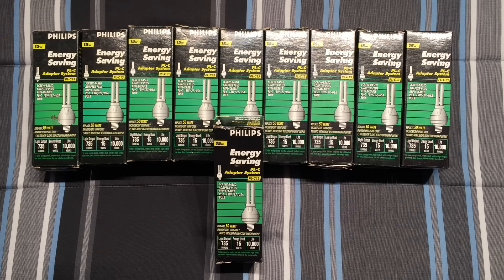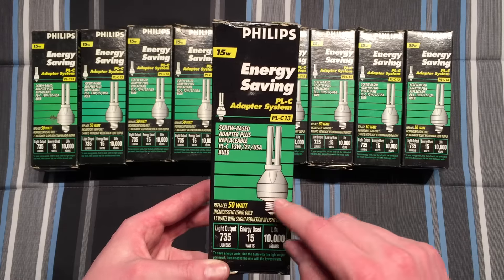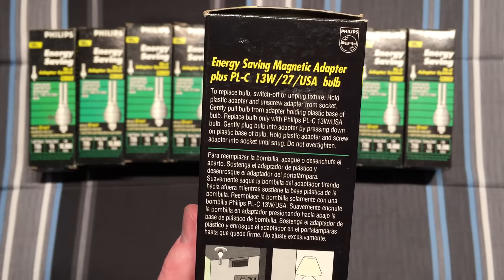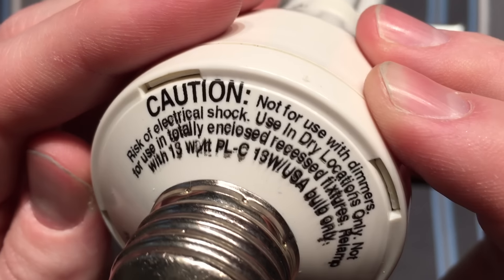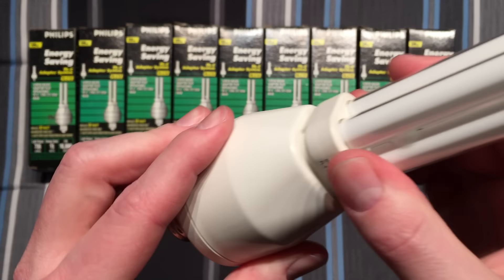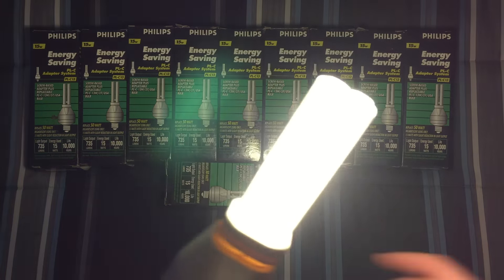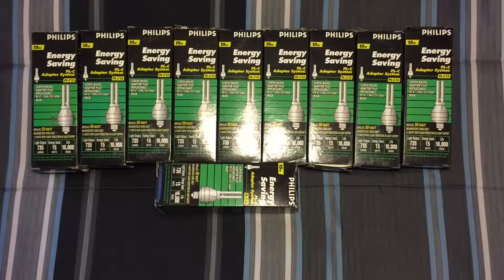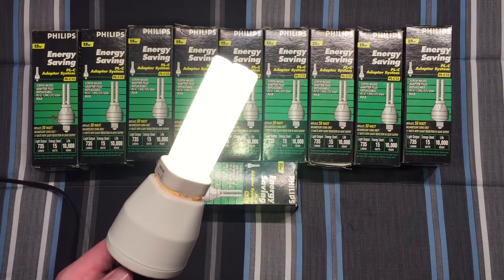Philips PLC-13 Fluorescent PL Adapters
Philips PLC-13 13 watt Fluorescent PL Adapters.